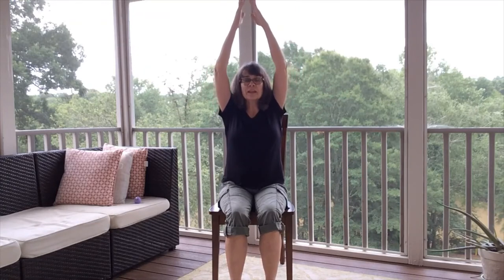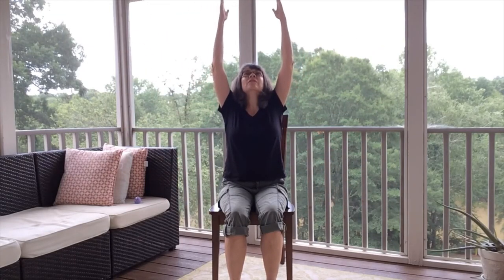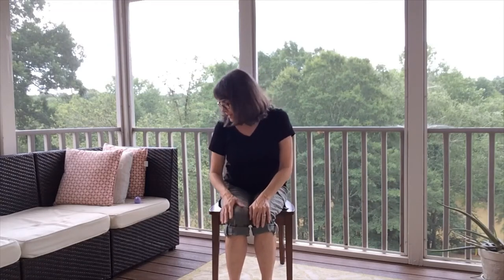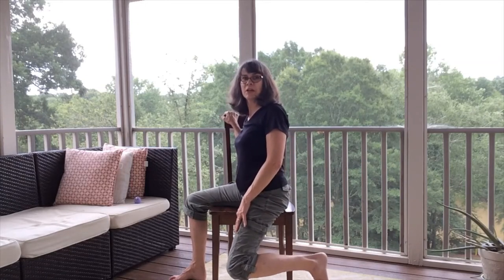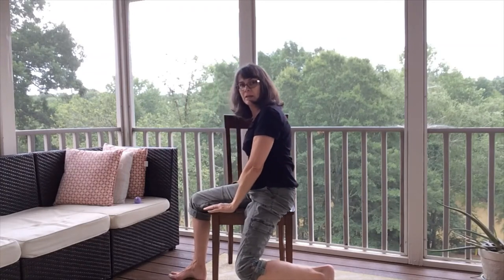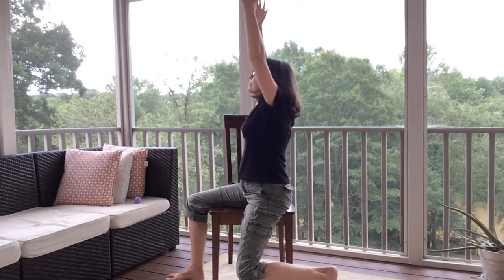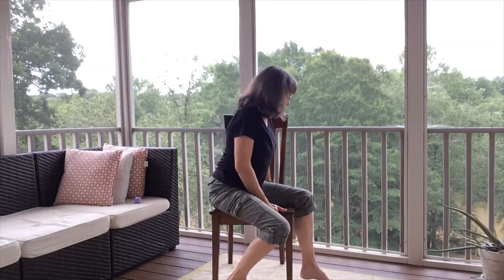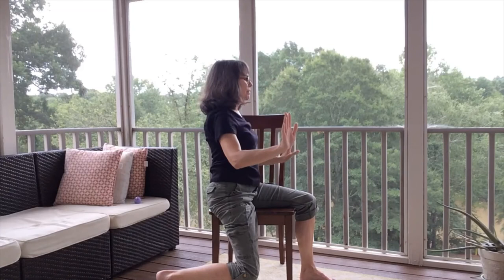Yoga Shorts: Seated Lunge Pose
Enjoy a short yoga break with Lola from the Sharon Forks Library. Today, Lola shows us how to lunge from a seated position.

Want to download eBooks or eMagazines on yoga and health topics? Use your Forsyth County Public Library card account to access the eLibrary